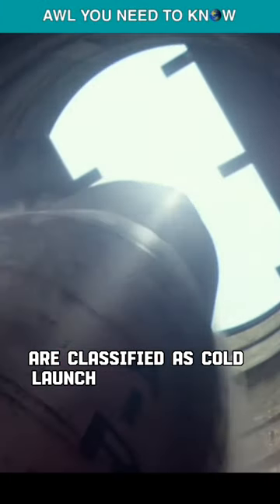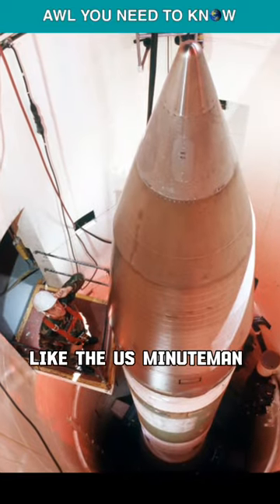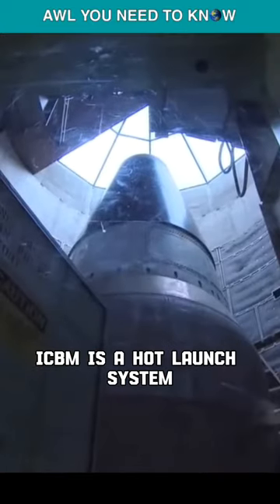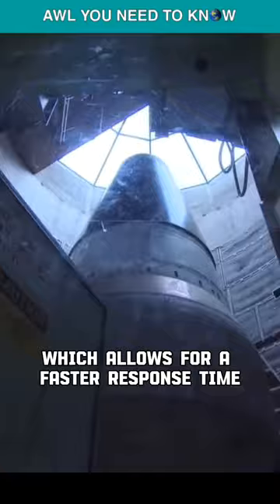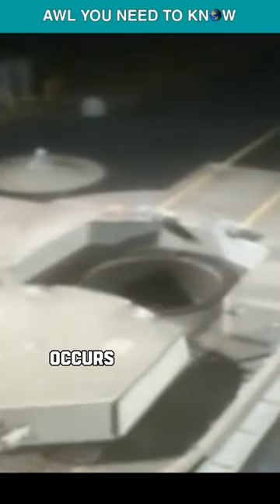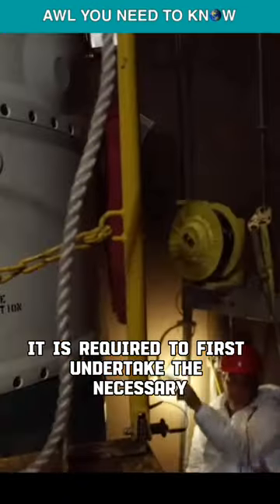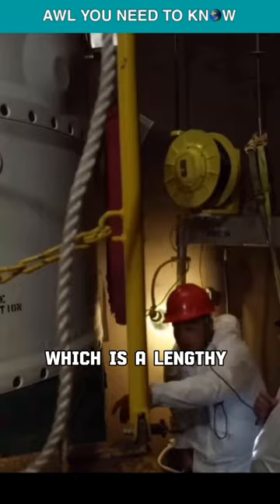Two Ways To Launch A Nuclear Missile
The two primary methods of launching missiles are classified as "cold launch," and "hot launch." Like the US Minuteman III ICBM is a hot-launch system, which allows for a faster response time, because the ignition of its engines occurs within the boundaries of the silo, and in order to facilitate the loading of a new missile, it is required to first undertake the necessary repairs on the silo, which is a lengthy undertaking, but unlike Amazon, the Minuteman promises same-day delivery across the globe. Fun fact, the Minuteman was constructed with the understanding that there would not be an opportunity for a second launch. Conversely, the Russian R-36 ICBM utilizes the cold launch method. The missile is housed in a containment unit located within the silo. During the initiation phase, the missile is expelled from the silo by a piston mechanism propelled by the force generated by a black powder charge. The ignition of the missile's engines occurs upon its departure from the silo. This implies that the silo remains undamaged during the launch, unlike in a hot launch scenario. It is feasible that the empty container can be swiftly removed and replaced with a freshly loaded container within a brief timeframe.